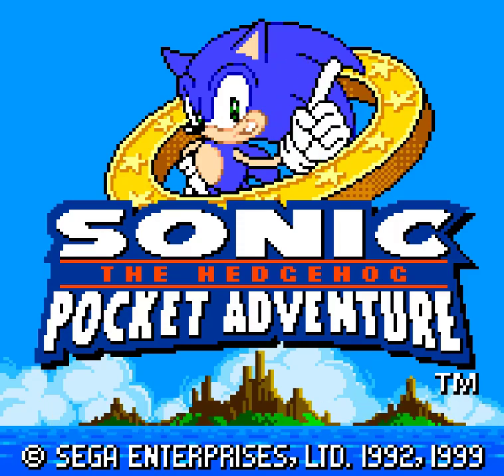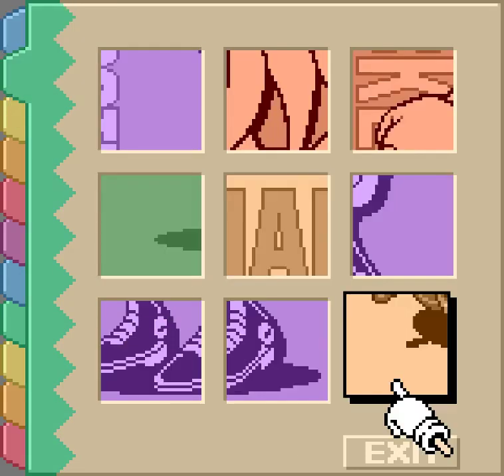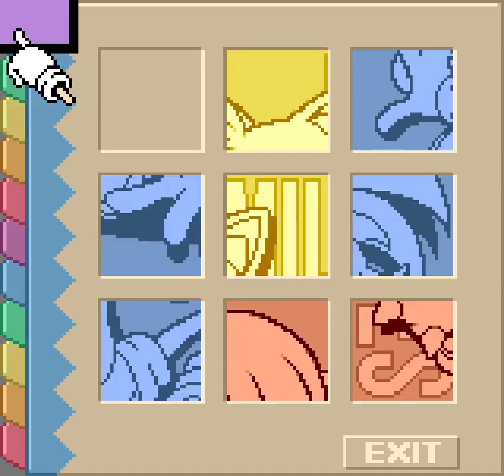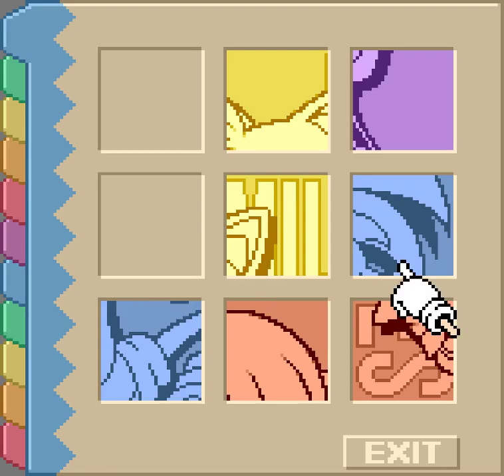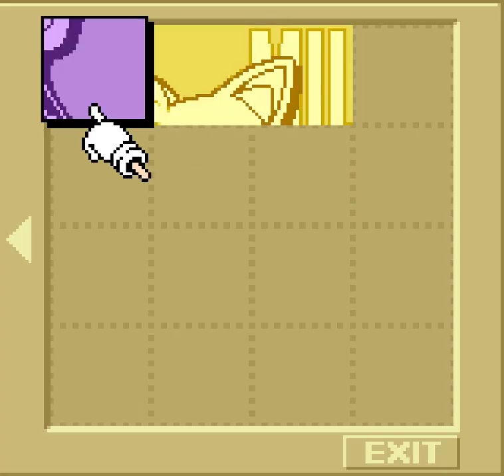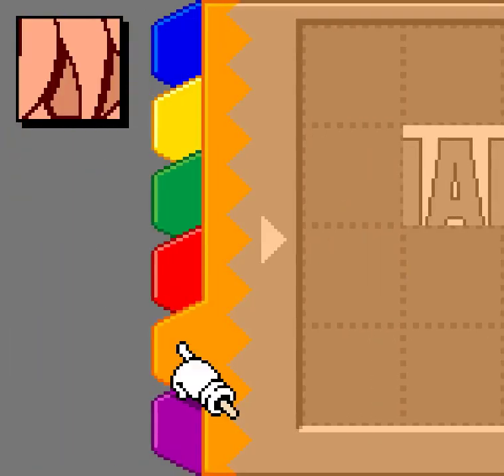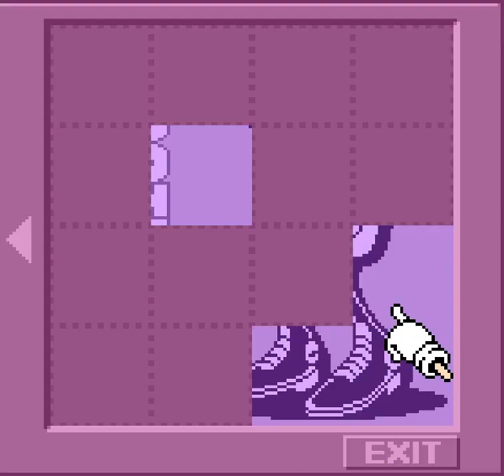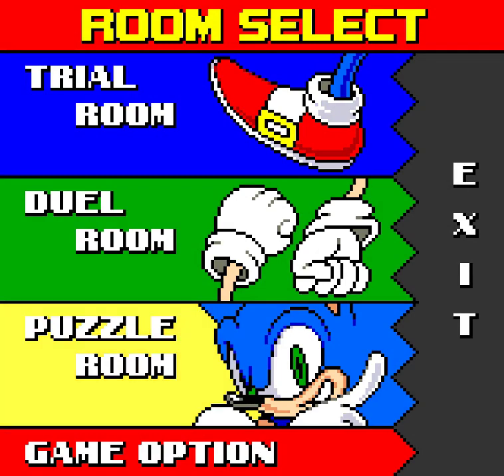All the Sonics - 323.5 - puzzle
thinking about troubles of your own

pretty much the video we where meant to have last time. Oops!